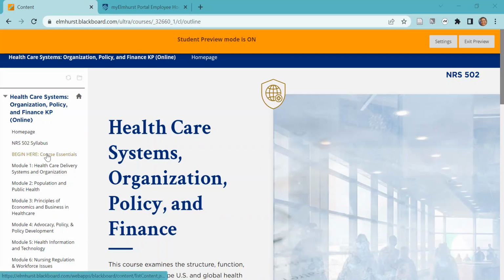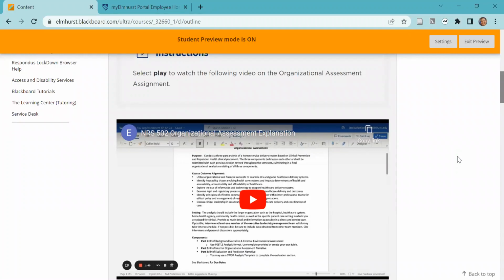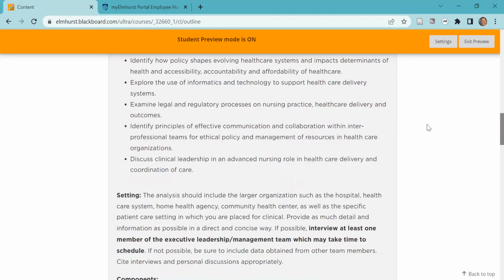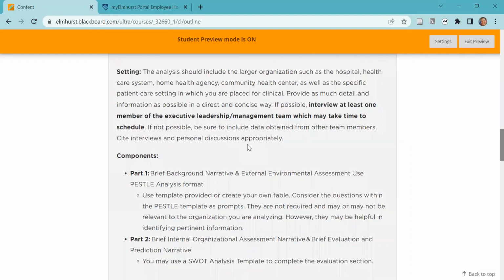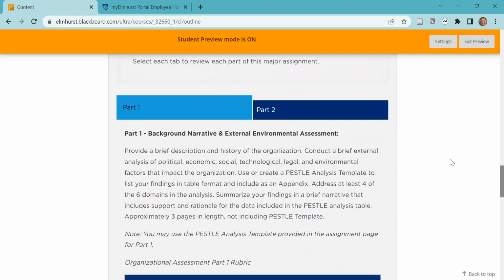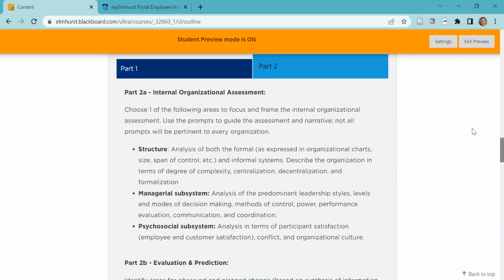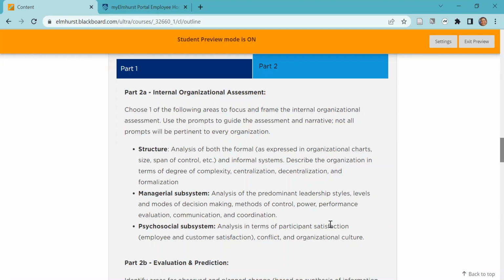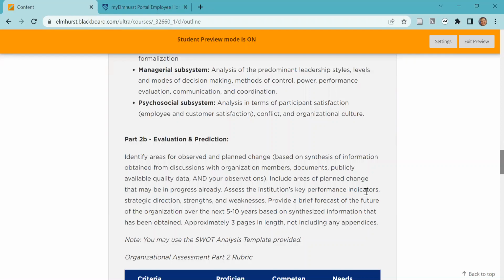NRS 502: Organizational Assessment Overview